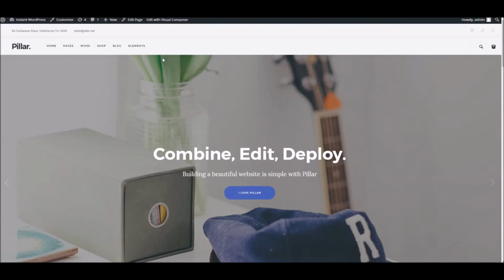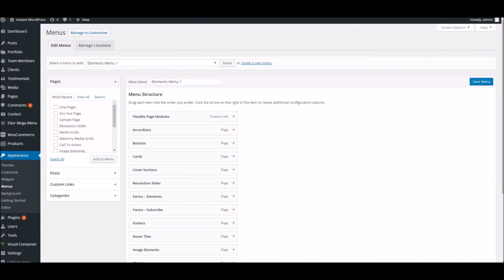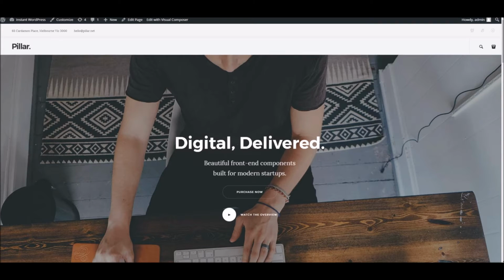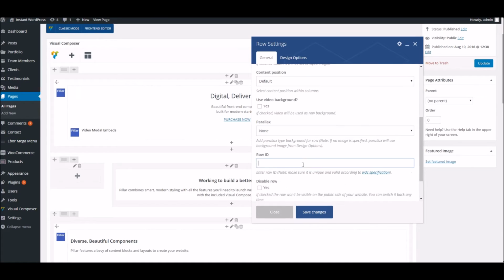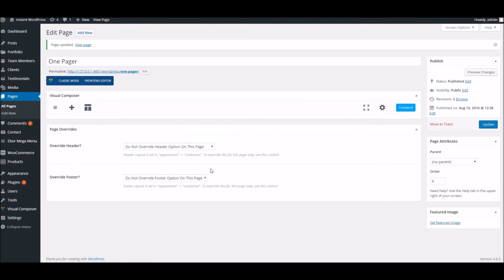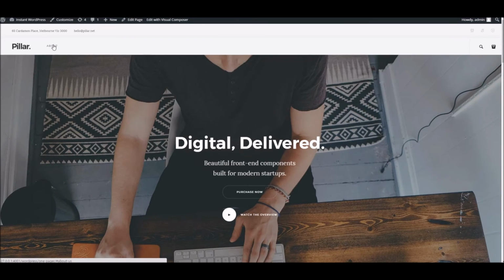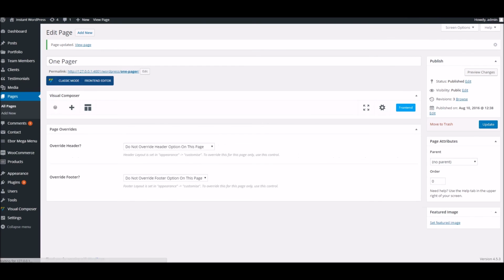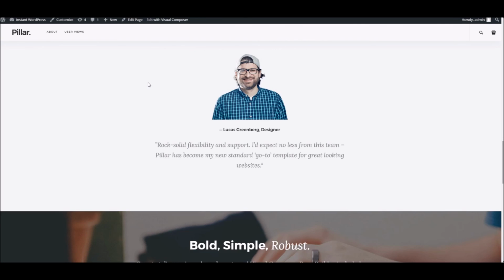Pillar WordPress Theme - Builing a Single Page Site